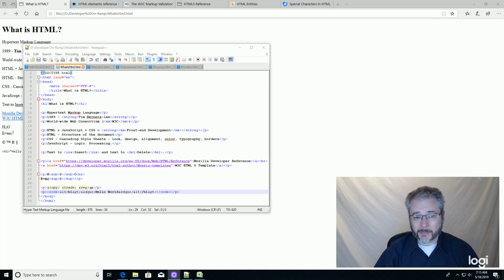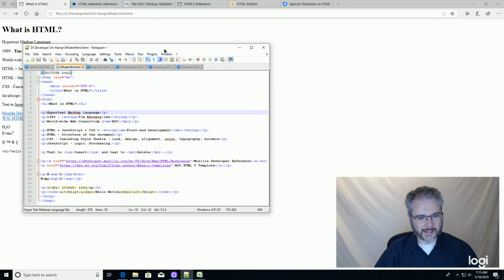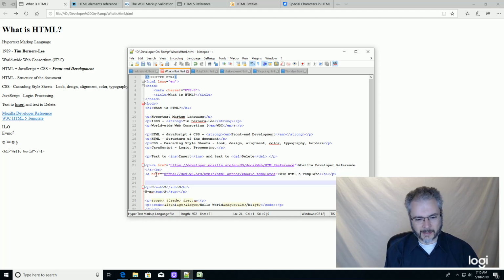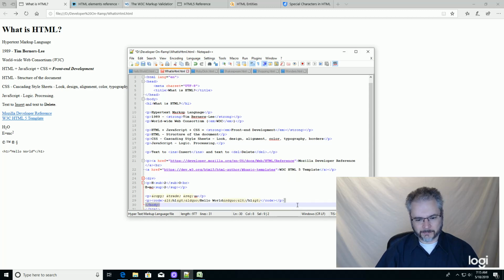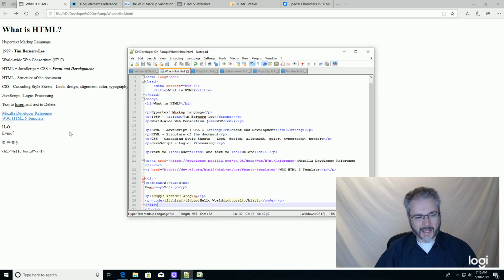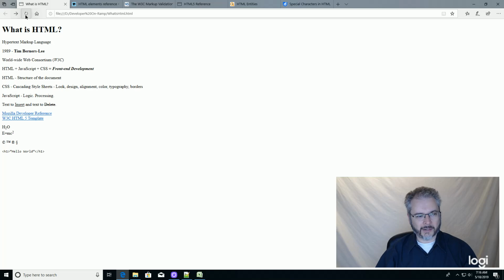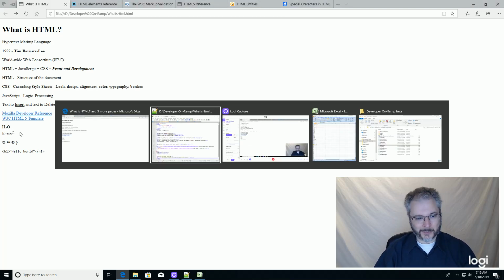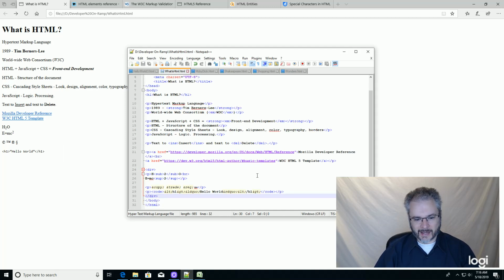22) Introduction to HTML - div and span for Custom Structure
The div tag can create a block element. The span tag creates an in-line text element. Your own meaning can be associated with these tags via CSS or JavaScript, along with id and class attributes. The 22nd video in the Introduction to HTML course from Developer On-Ramp with instructor Clay McKinney.